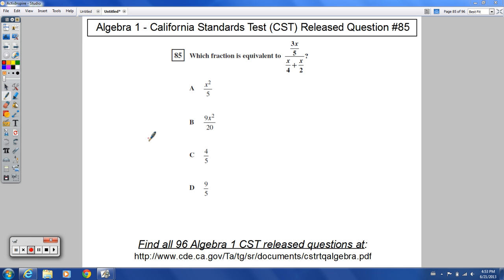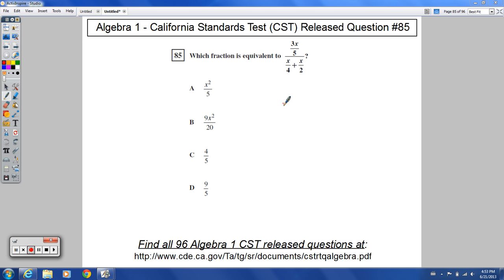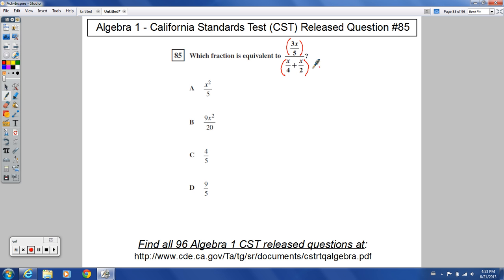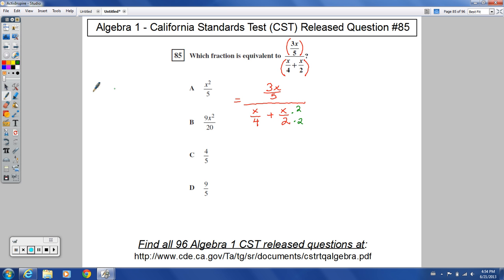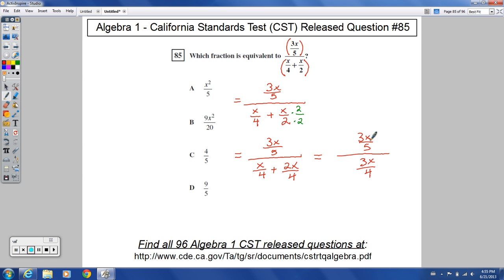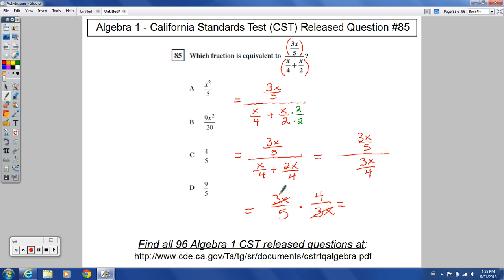Algebra 1 - CST Released Question #85 (Dividing Rational Expressions)